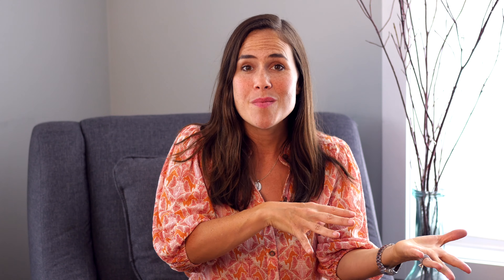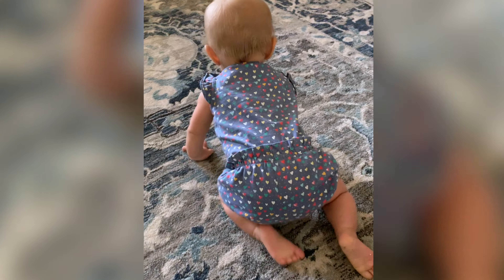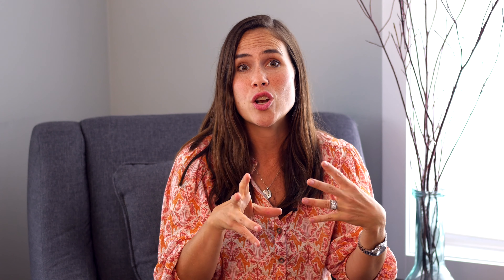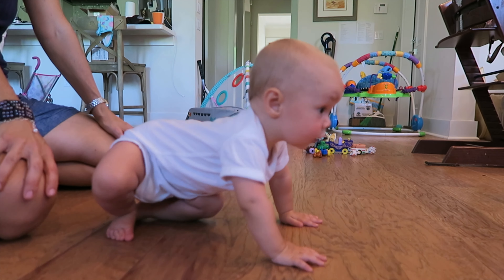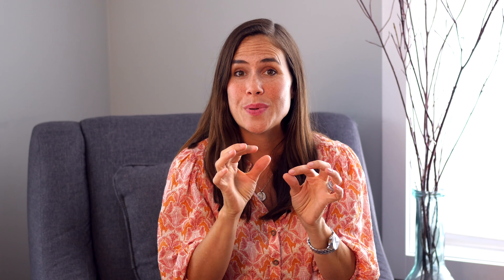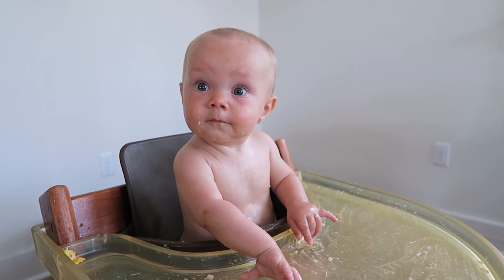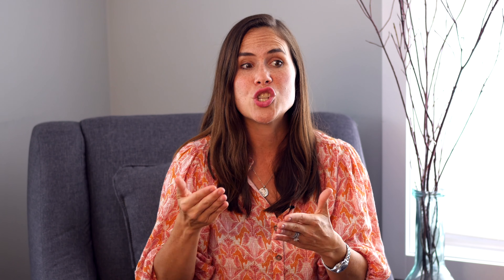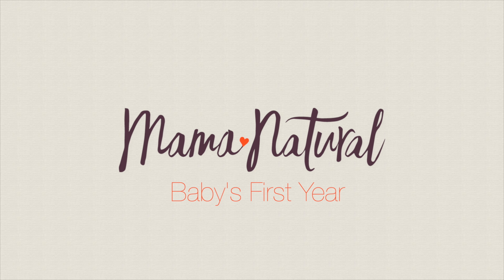38 Week Old Baby - Your Baby’s Development, Week by Week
38 Week Old Baby Development
Have you found your groove yet? Plus, how to cope when you’re just plain exhausted.
38 Week Old Baby Milestones 👶
Her memory is getting stronger and stronger every day! You may notice that she becomes more excited over a familiar song you sing together. She may even try to move your hands away when you play peek-a-boo, remembering that you are hiding behind those hands! This is such an exciting time in development! She is moving closer and closer to that 10-month mark, and big changes are happening.

This jump in cognitive development (and sharper memory) is great for those routines we talked about a few weeks ago. At this stage, baby is more in tune with her environment and better able to anticipate what comes next.

Her memory is now sharp enough to help her know and understand that a book can signal that bath and bed are up next. Though it may be tempting to veer from your routine, keep the following in mind:

Keep nap/bedtimes on a somewhat consistent schedule: Try not to break away from the usual sleep times at this point in development—especially if you want baby to continue sleeping through the night.
Pay attention to routines: Whether it’s getting ready for bed or saying goodbye before you leave, creating a predictable routine can help ease these daily activities. Think: reading the same book or singing the same song. These little activities can help make transitions much smoother.
It really is the little things that can make a big difference in your day-to-day life with your growing baby!

 38 week old baby Mama Natural Baby Tracker
You at 38 Weeks Postpartum 👩
Is your energy feeling zapped lately, mama? One area that many moms struggle with is balancing the day-to-day tasks with plenty of energy and feel-good stamina. So how do you deal with the lethargy and keep up with your work and your family life? Here are some tips to help you boost energy levels and keep up a positive attitude:

Hydrate. Did you know dehydration is one of the biggest contributors to fatigue? And to make matters worse, coffee is a dehydrator so be sure you’re getting at least 8-10 cups of spring water a day. You can add in cucumber and mint or lemon juice and a dash of apple cider vinegar for a little variety.
Exercise. Studies show that exercise boosts energy. How do we do this with a kiddo? You can babywear them and walk. The added weight of baby boosts your calorie-burning efforts! Or, you can power walk or run with a jogging stroller. If you do better with classes, see if you can find a gym with childcare.
Get enough sleep. Easier said than done with young ones, but make it a discipline to go to bed by 9 pm each night. This will allow you to be fully refreshed for the next day no matter how many times baby gets up.
Practice gratitude. Positivity is contagious. By taking a minute or two to write down five things you’re grateful for, you can really shift your mood and boost your energy.
Use strategic caffeine. A square or two of dark chocolate, a glass of kombucha, or a golden milk latte can give you a little boost if you feel you need a little extra help.
Keep your mind clear. While it’s easy to get overwhelmed with allthethings, keep your life simple and learn the power of letting go. So what if the house isn’t perfectly clean or the laundry is pilling up? In the grand scheme of things, it’s OK. Don’t have such high expectations of yourself (and everyone else!), and learn to go with the flow. Doing a few minutes of meditation each day can help in this practice.
You definitely are not alone in feeling overwhelmed and just plain exhausted. Understanding that there are little things you can do to help ease your day-to-day happenings can make a huge difference. And again, don’t be afraid to ask for help!